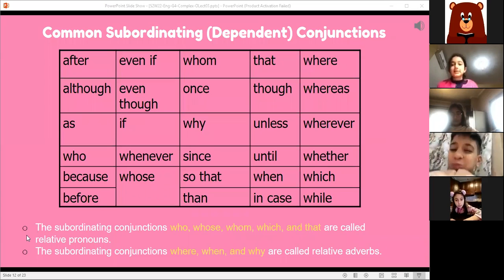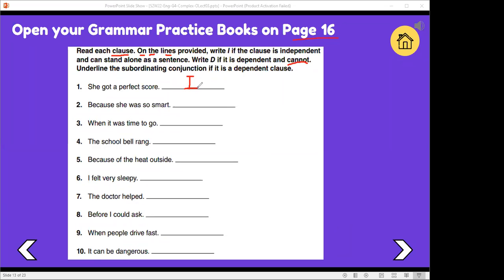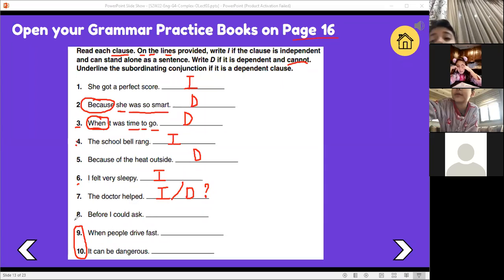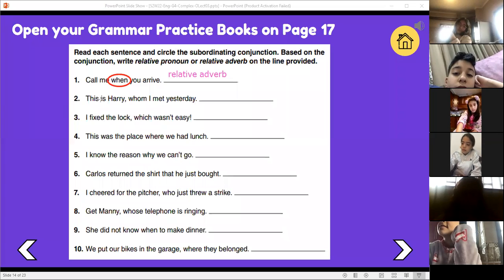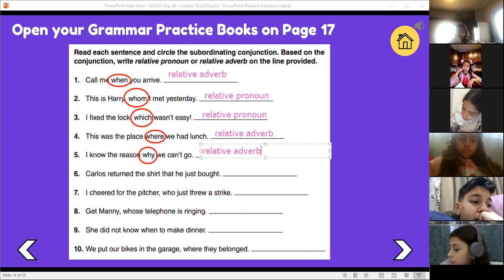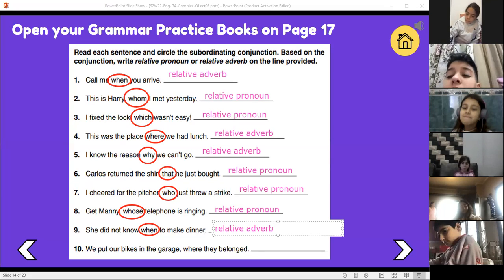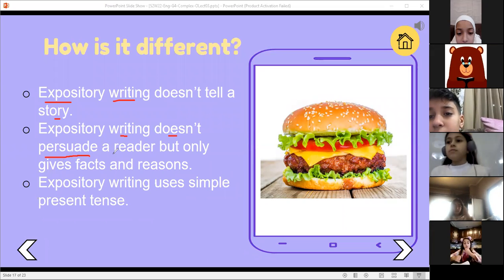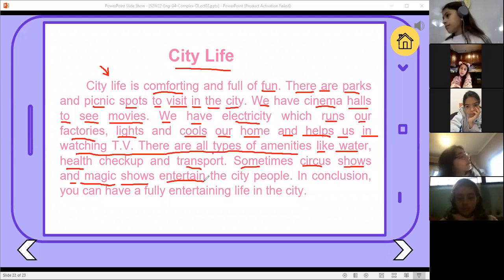S2W22 Eng G4B ZOOM2